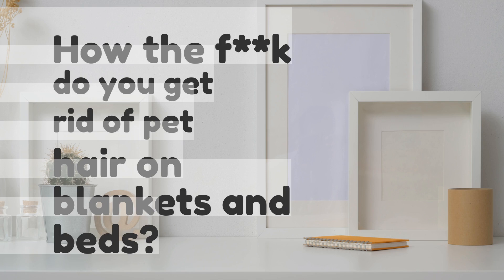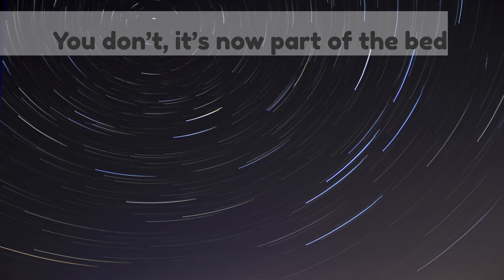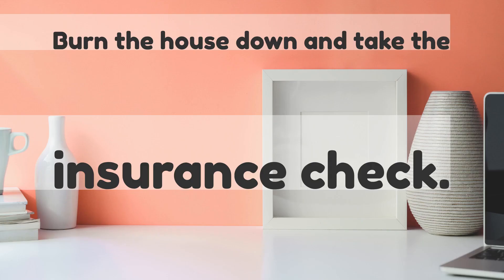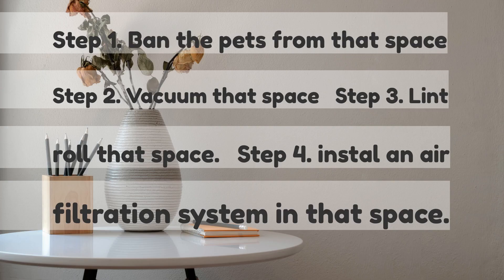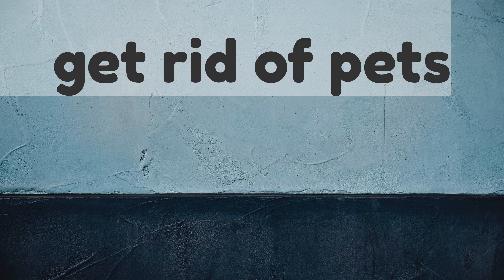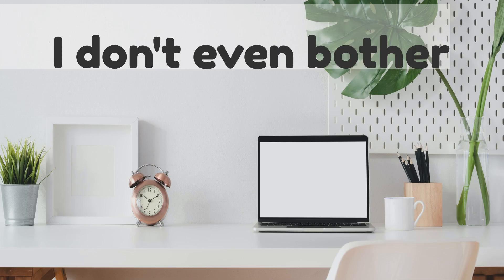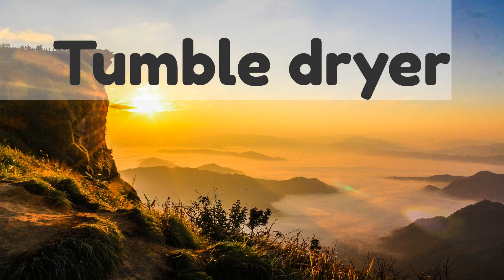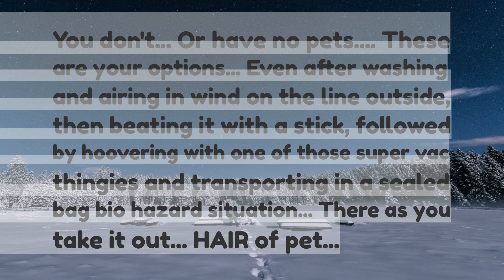How the fk do you get rid of pet hair on blankets and beds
How the f**k do you get rid of pet hair on blankets and beds?